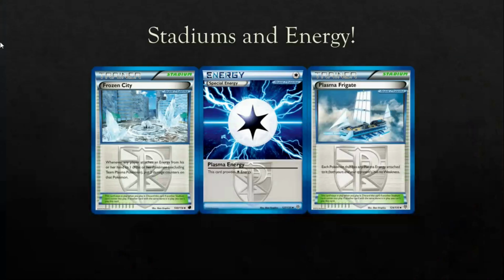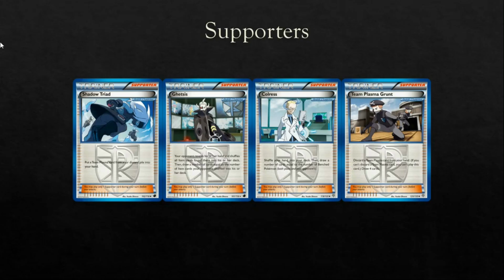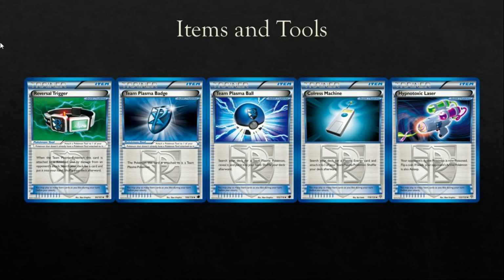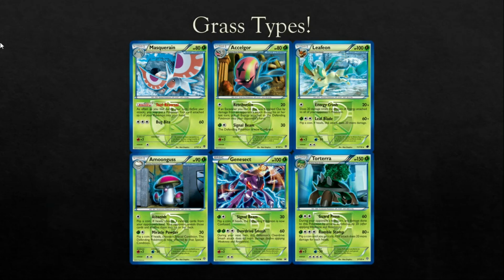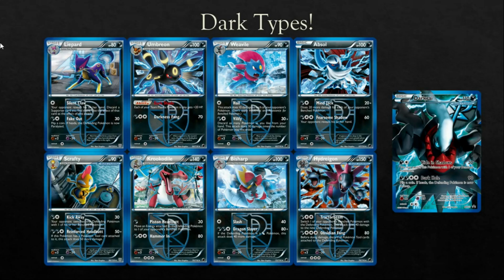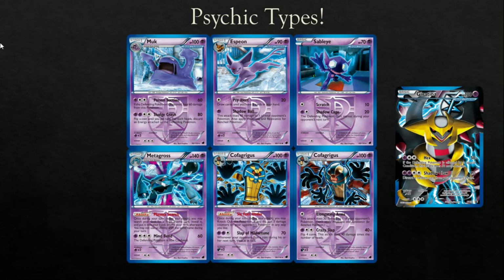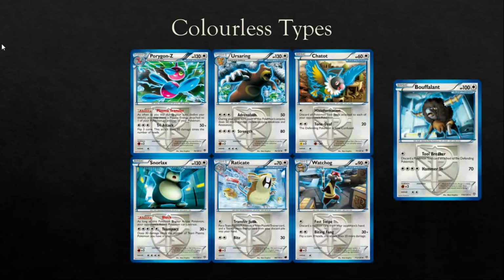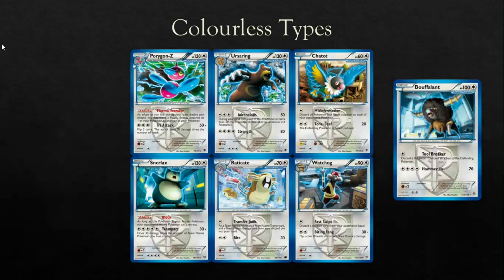The Team Plasma Support in GLC! (Part One)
Back with another GLC video, this time going over the team plasma mechanic and seeing what each type has option wise! This will be part one with part two covering Fire, water, metal and lightning types!